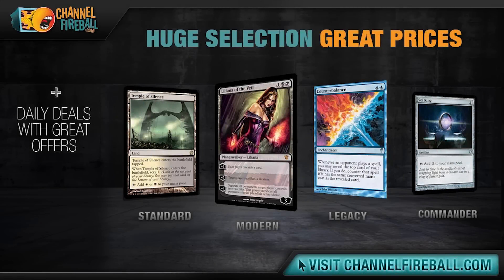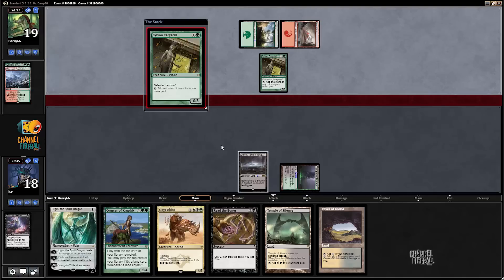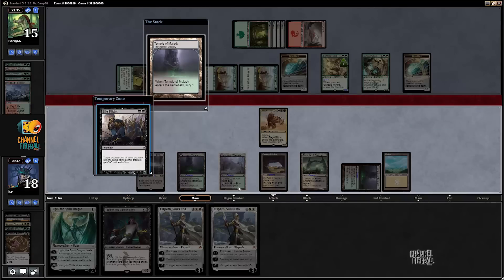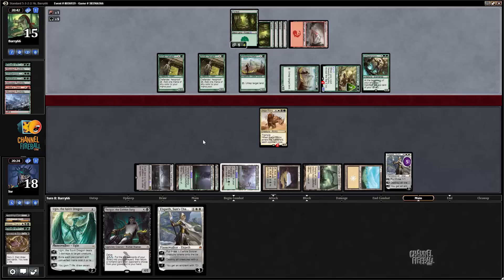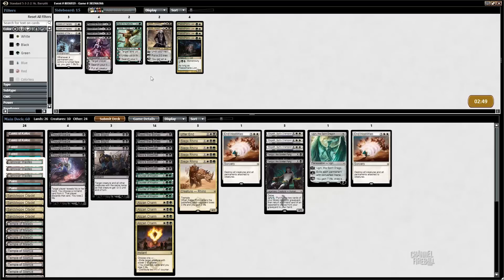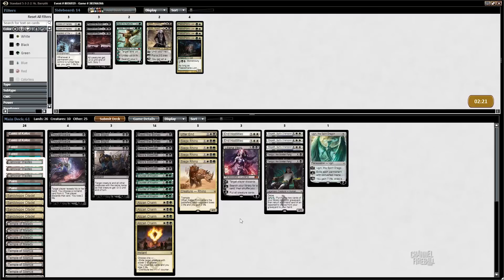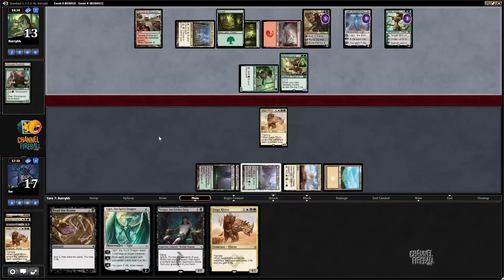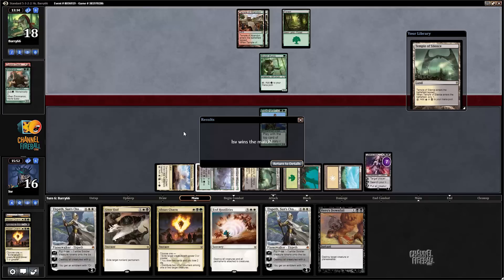Channel LSV - Standard Abzan Control (Match 1)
LSV takes on an 8-man on Magic Online piloting what could be the best deck in the format!